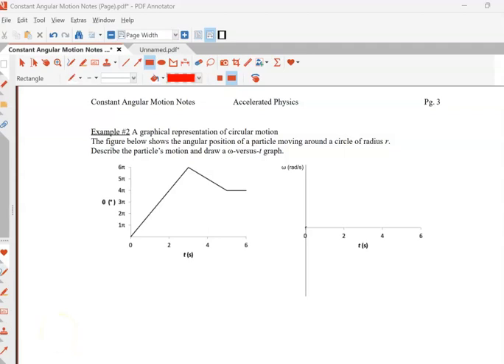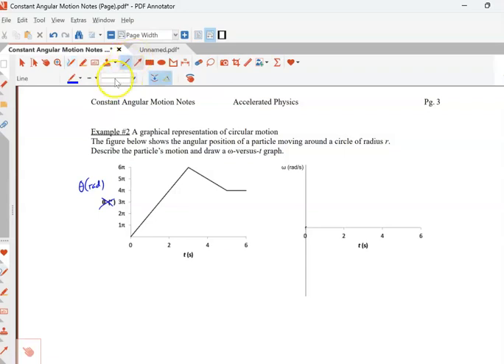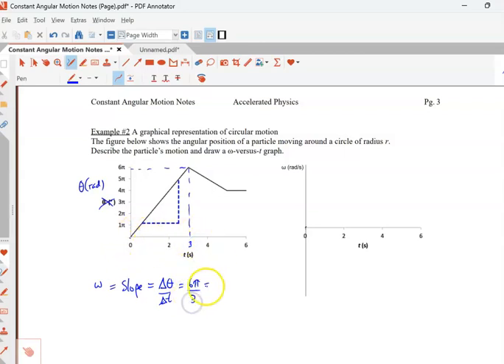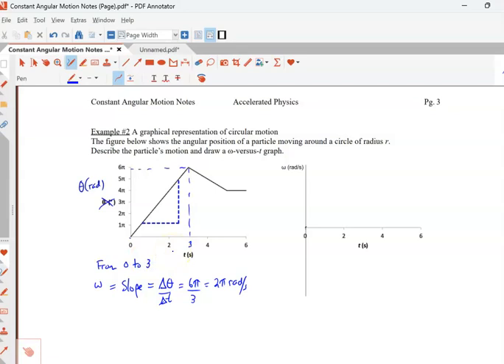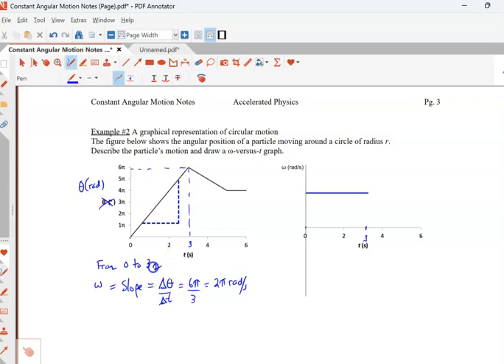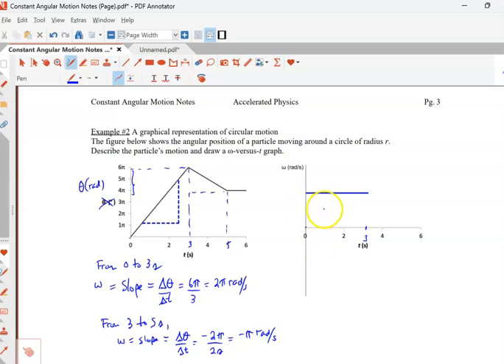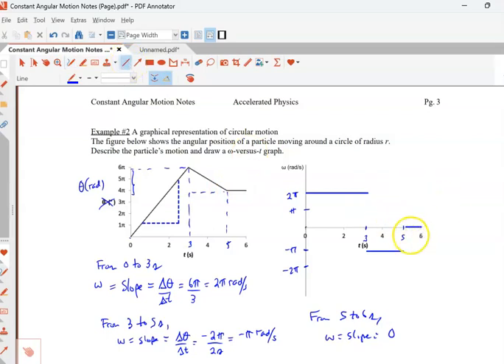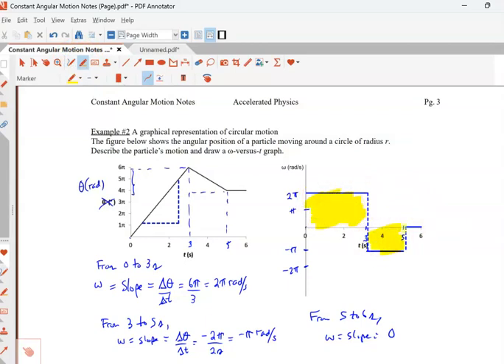Constant Angular Motion, Example #2